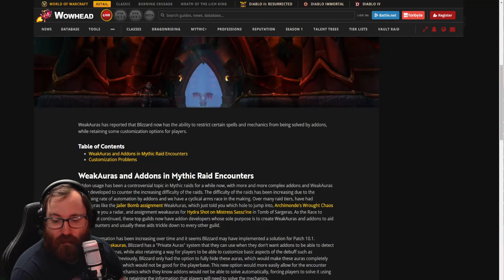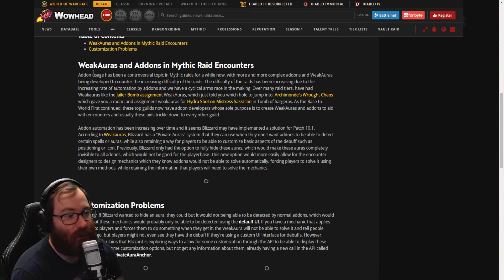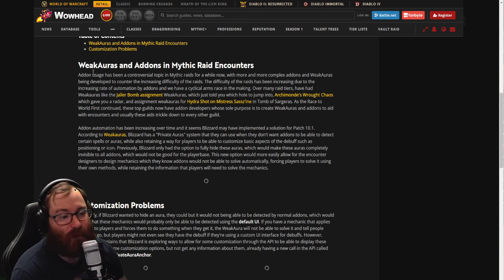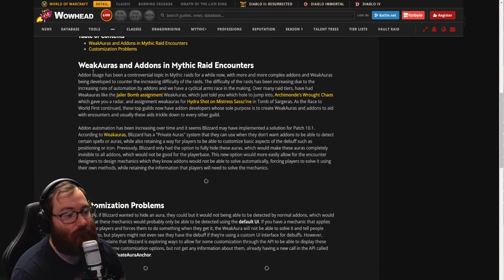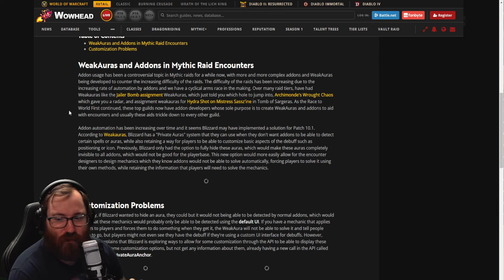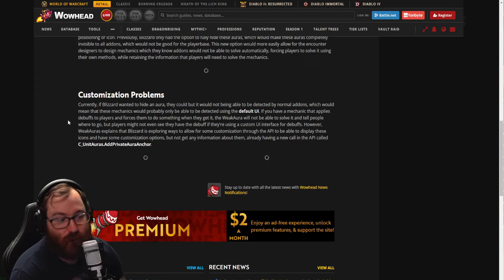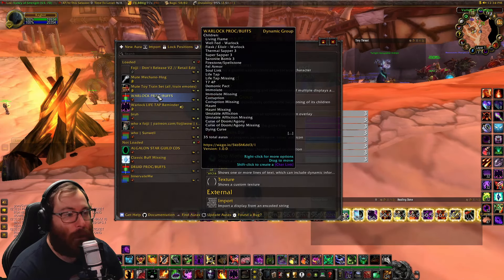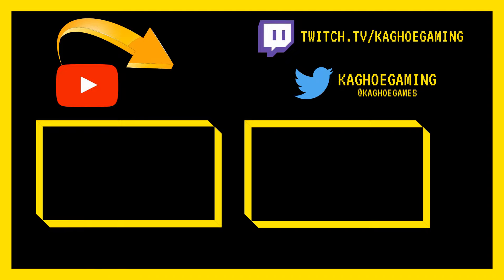Classic WotLK: WILL WEAKAURAS AND DBM STOP WORKING FOR CLASSIC?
Would love to hear what you guys think about this and if they will be doing it in classic as well!

0:00 Introduction
1:02 DBM and WA changes
1:45 Patch Notes
4:20 Final Thoughts
5:55 Conclusion